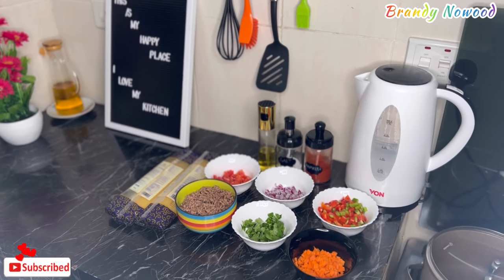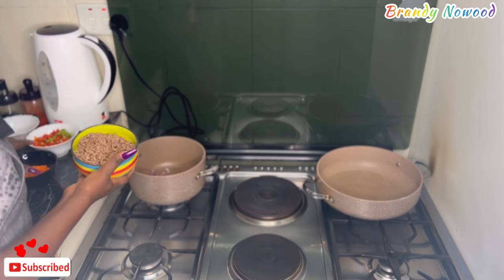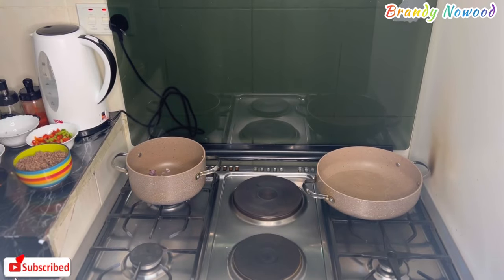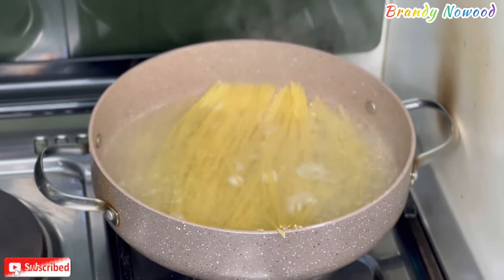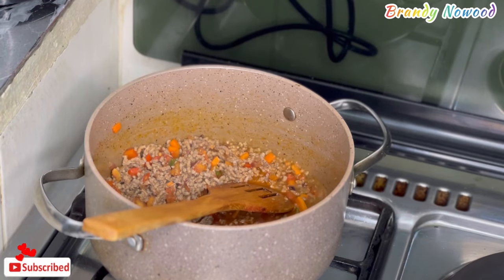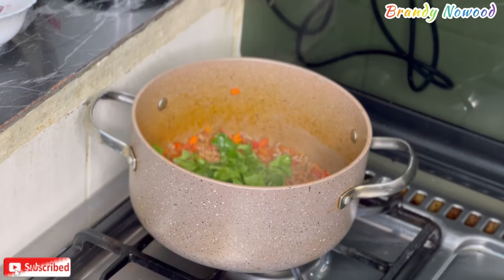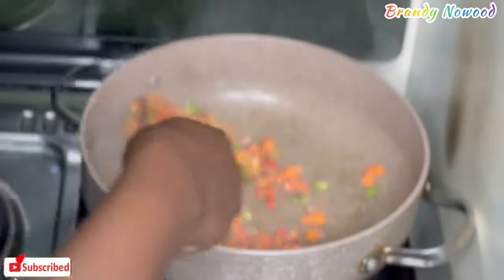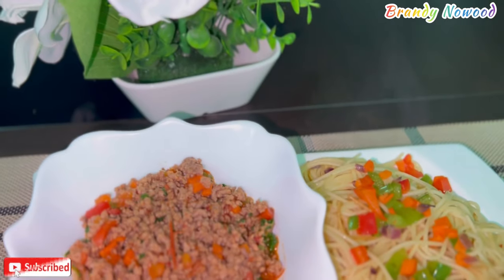Cooking Vlog: Spaghetti for Dinner|| Mince Meat|| Guacamole|| Brandy Nowood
Hello My People, welcome back to this amazing channel. Here it's all about positivity. I wanted to share with you a new recipe of Spaghetti, Minced Meat and Guacamole. Let's enjoy the video together.